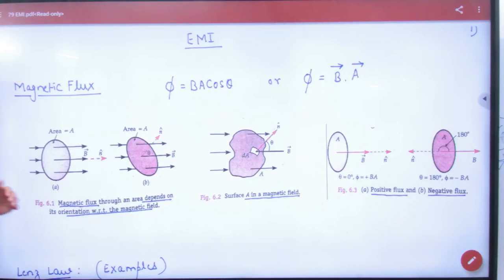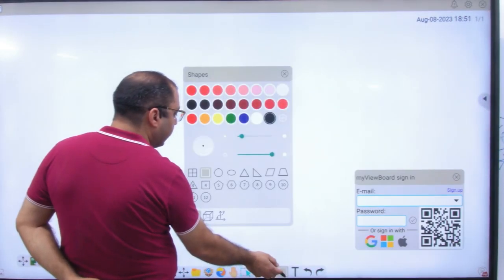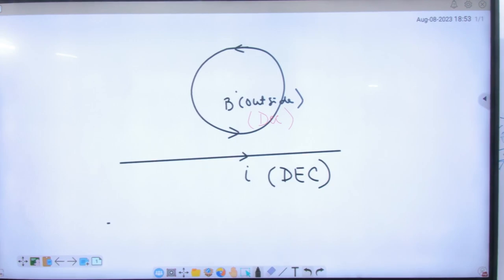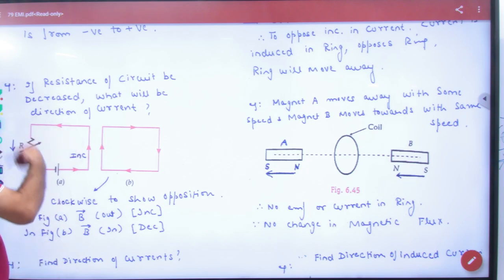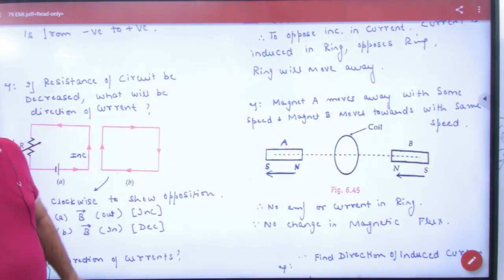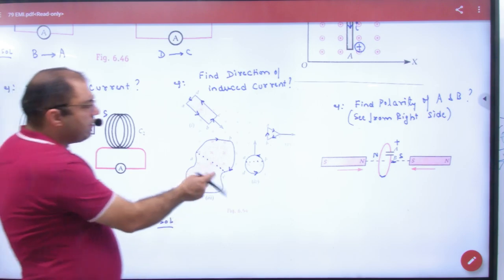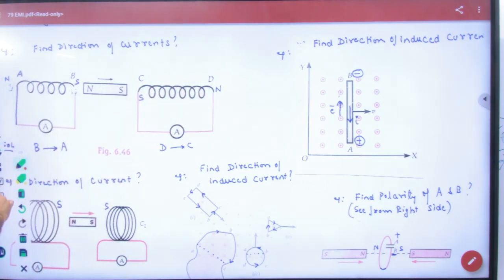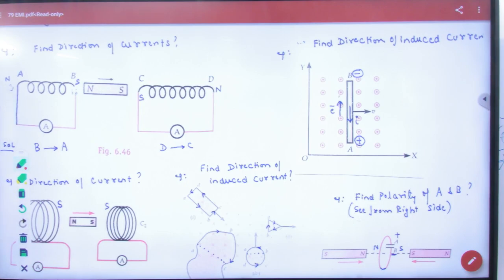8 Lenz's law Examples